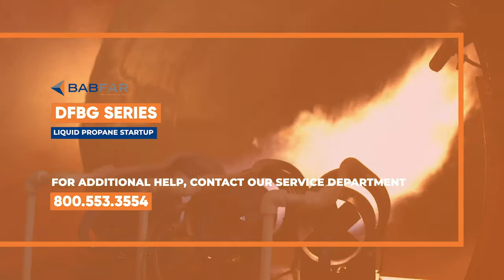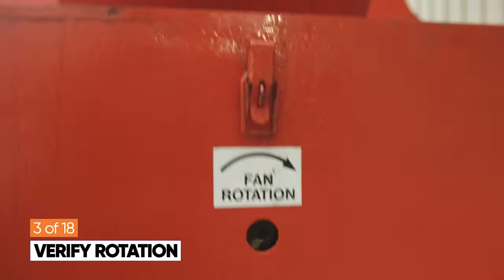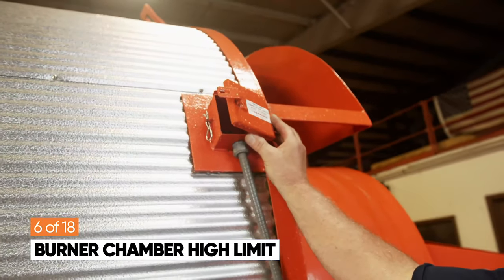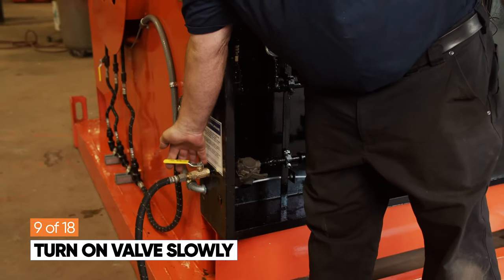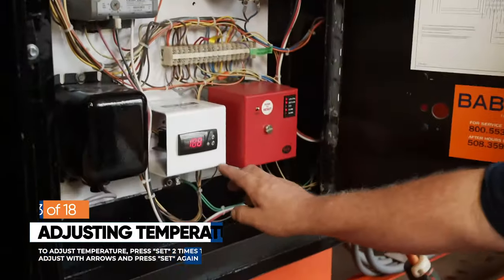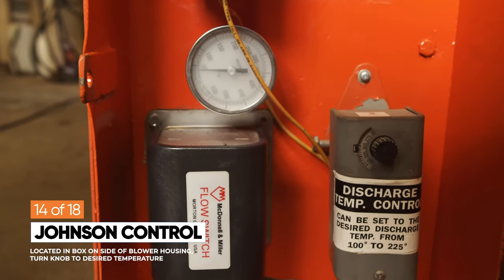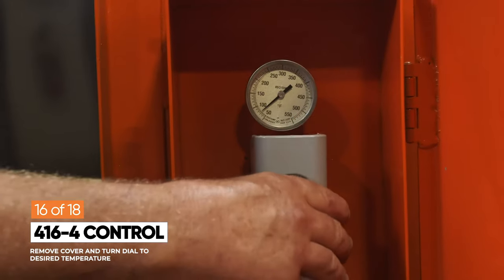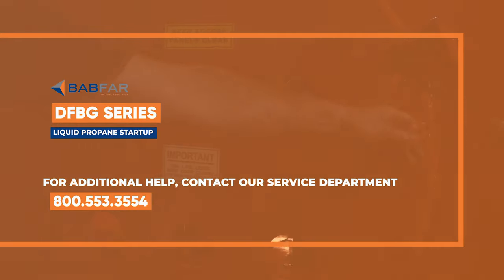Startup DFBG Series Liquid Propane | BABFAR Temporary Heating Rentals | Using Liquid Propane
This is our most popular fuel type in our temporary heaters, and unlike many other liquid propane heaters, ours do not require any vaporizing or extensive piping. Vaporizers are a huge waste of fuel, so we designed our liquid propane heaters to eliminate this need and save you money. Our liquid propane heaters can heat up to 2.5 million cubic feet using 4,500,000 BTU.